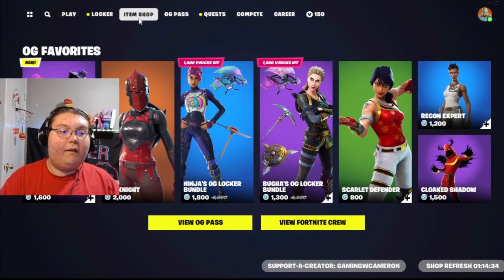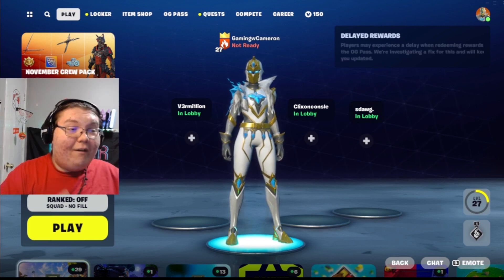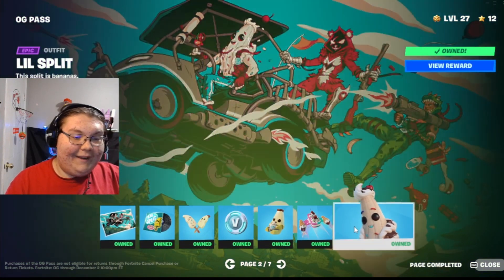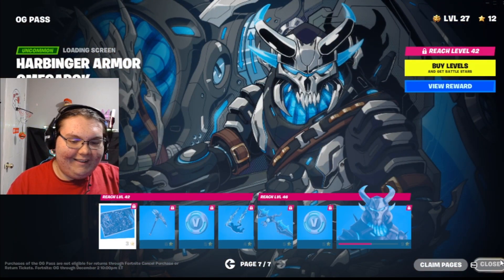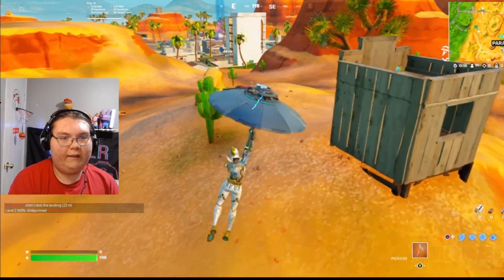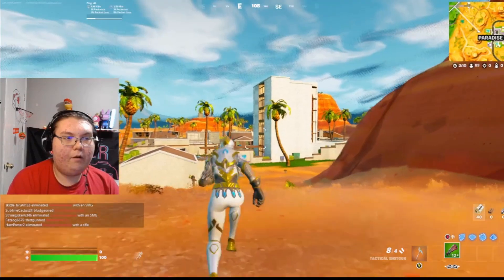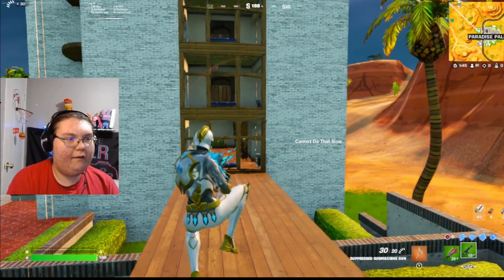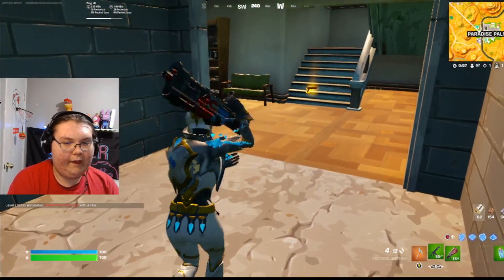OG FORTNITE IS BACK!!!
Hi everyone, Today I am playing Fortnite hopefully you enjoy 😀

Use my Support a Creator code
GamingWCameron in the Fortnite item shop if you'd like to support me!